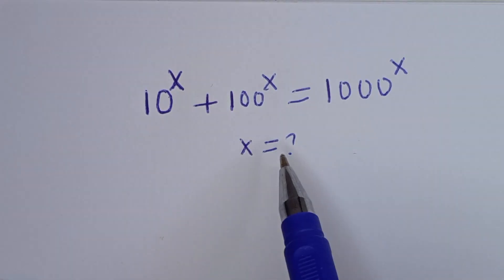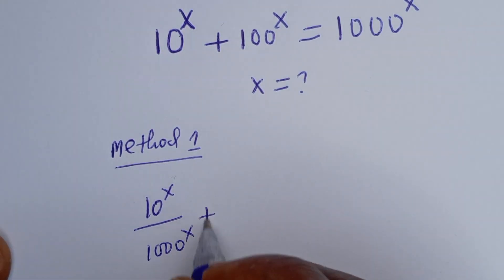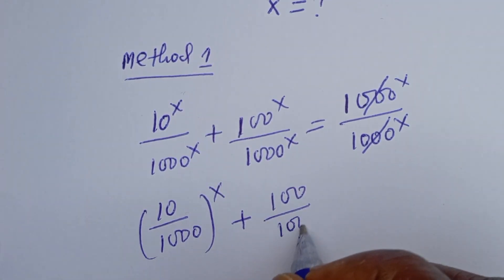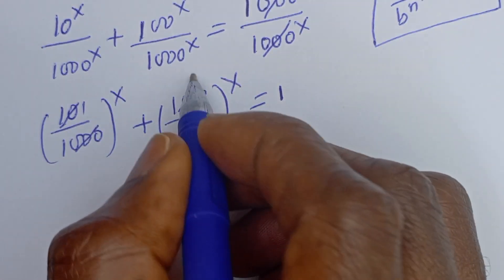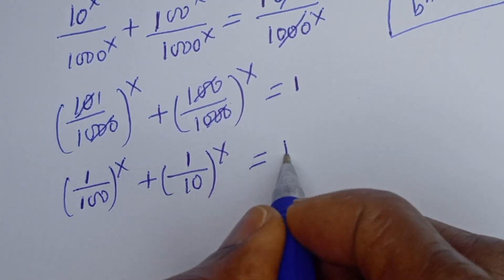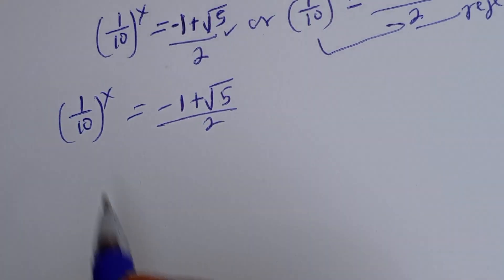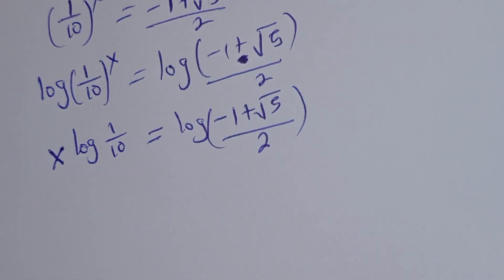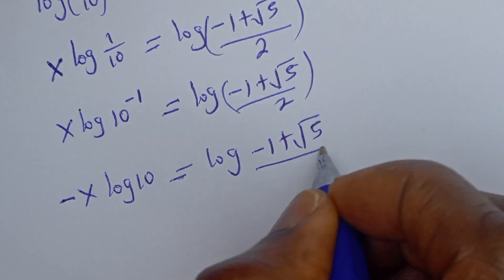How To Solve This Math Olympiad Problem 10^x+100^x=1000^x | You Should Know This Trick...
If you like this video about how to solve this Math Olympiad Exponential Problem,